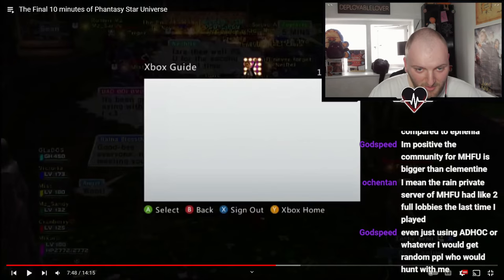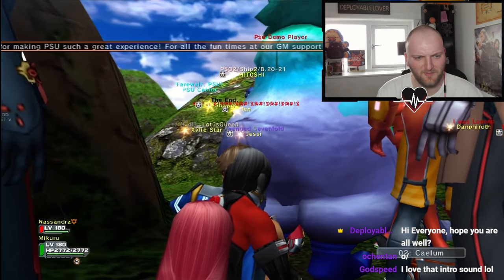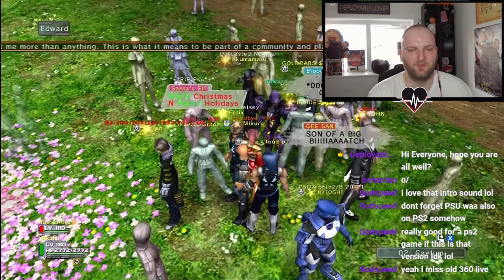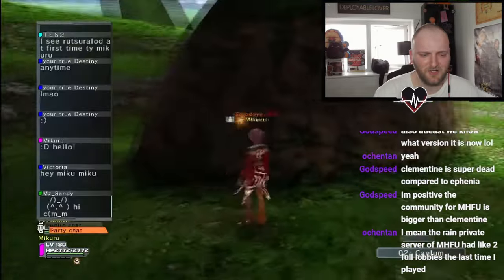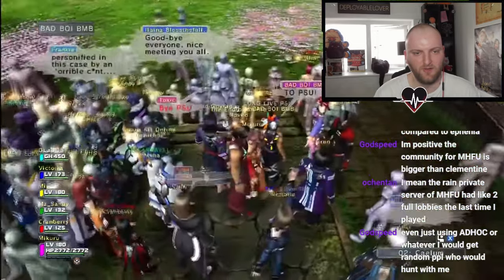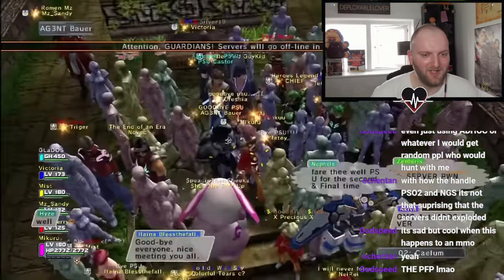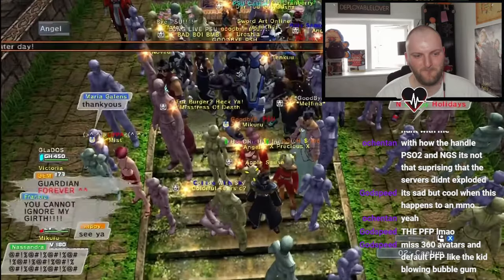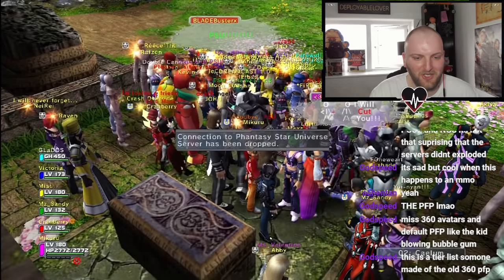PSO fanboy reacts to the FINAL MOMENTS Of Phantasy Star Universe!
The FINAL MOMENTS Of An Online RPG Titan...

These two things are totally free and make an immense difference to this discoverability of the channel!

I make weekly content mainly in the JRPG/Online RPG Space so if you want to see more of that then you know what to do!

Benefits of this will be listed as you go to join :)